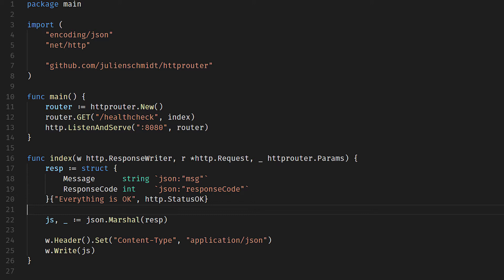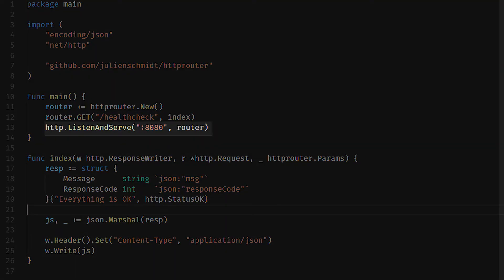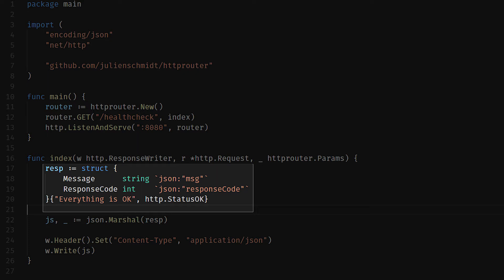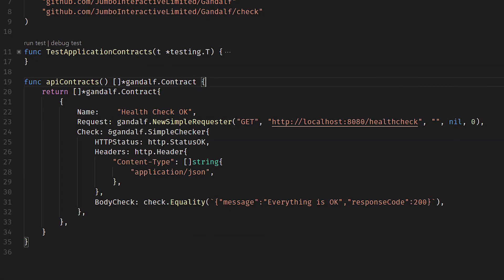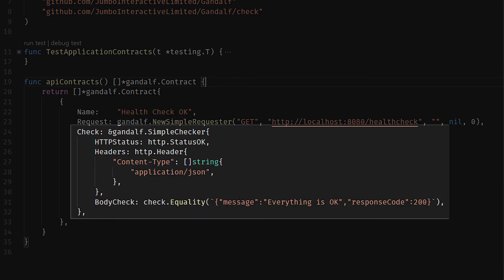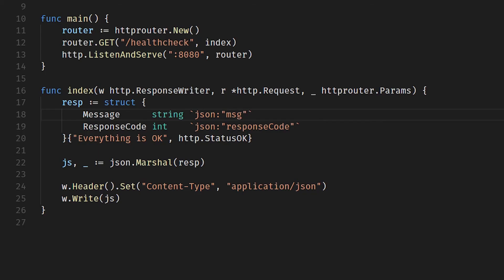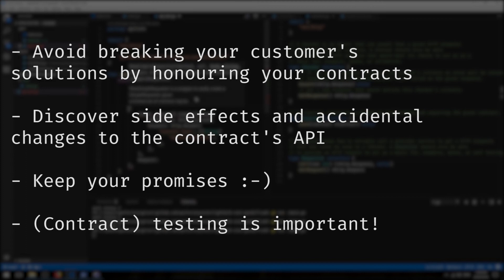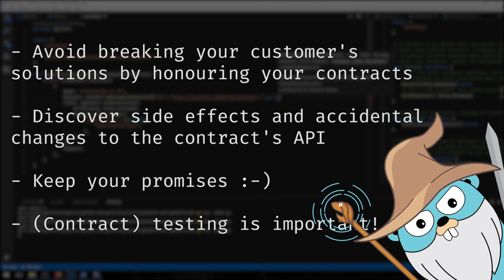Lightbulb S1E2: Go API Contract Testing with Gandalf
Thanks to this excellent library, us Gophers can start doing what most people don't bother doing: test the API contracts coming out of the APIs we develop.

Gandalf really is a wizard. With some simple contracts in place we can test our APIs, HTTP based or otherwise, for contractual changes in the output. This is critical for ensuring we don't break our promises to those consuming our services.